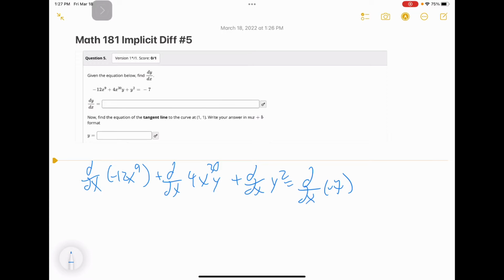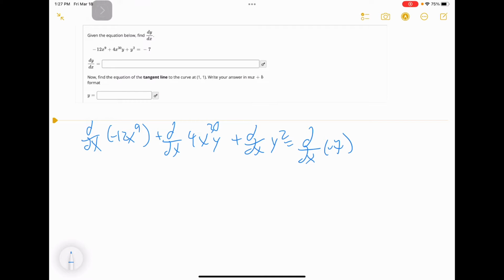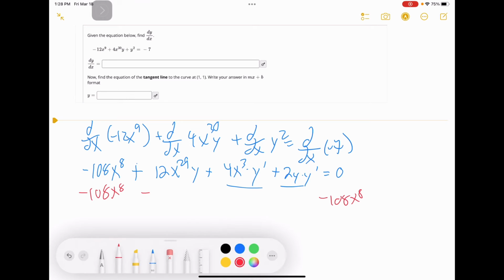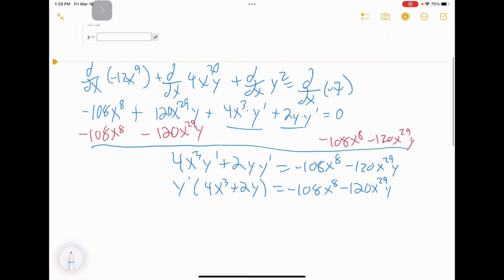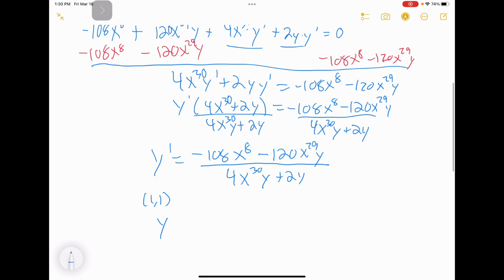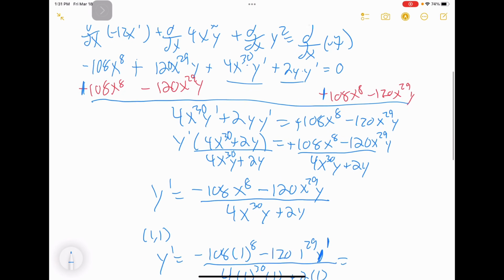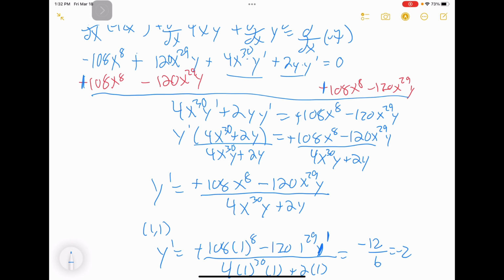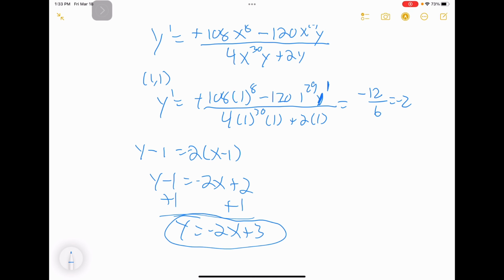Math 181 Implicit Diff #5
Here we find the equation of the tangent line from the implicit equation. Watch out for those negative signs and those exponents.